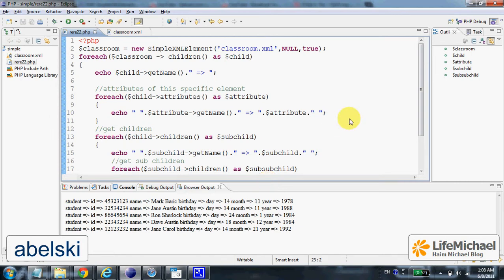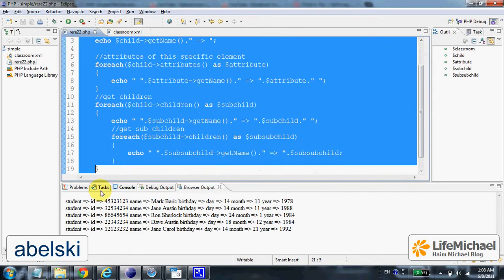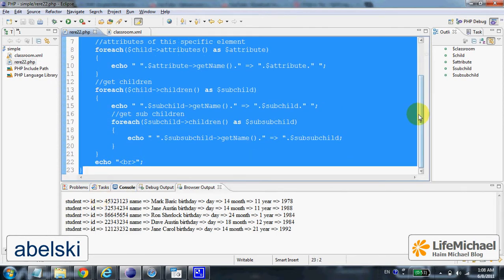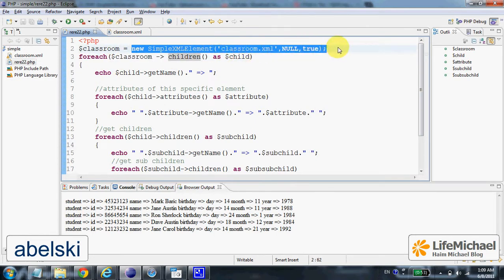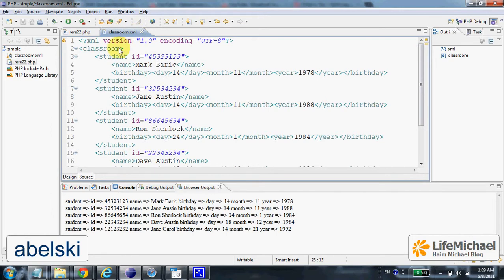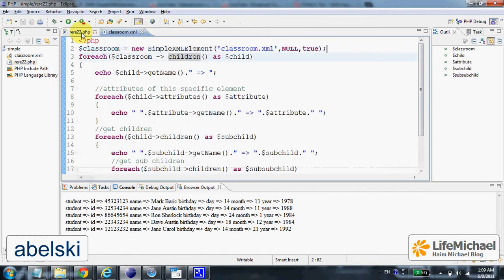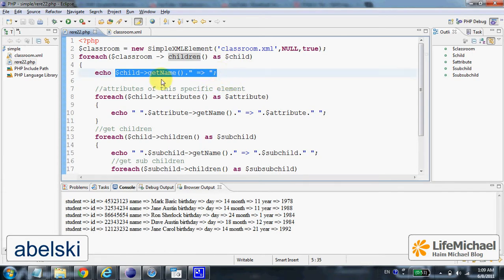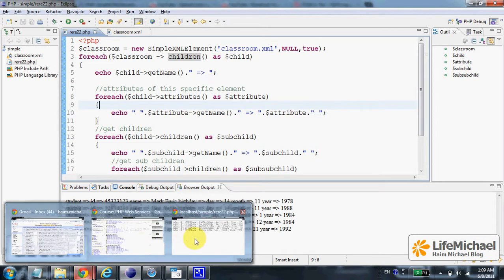The SimpleXMLElement Methods in PHP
When getting a graph of SimpleXMLElement objects that represent the elements of agiven XML document we can invoke various method on each one of these objects.